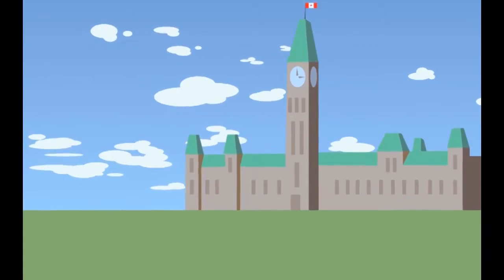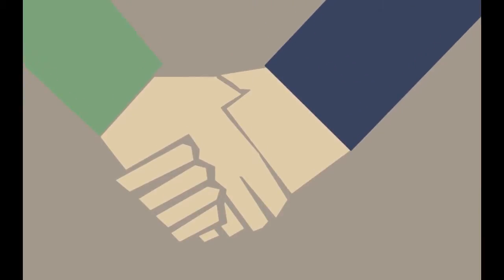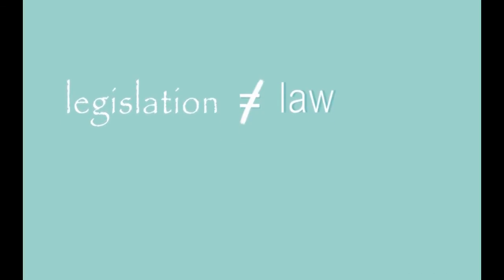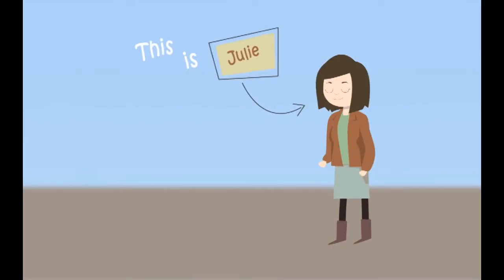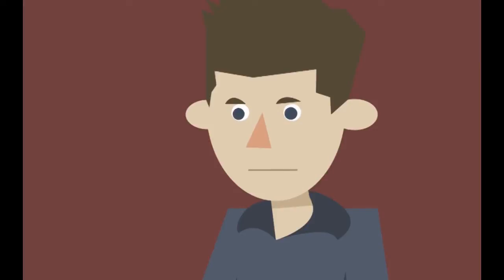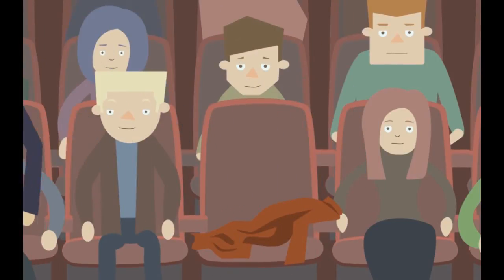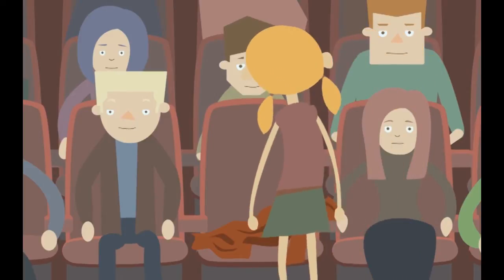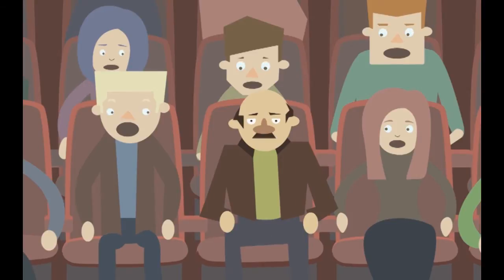Essential Hayek: Rule of Law